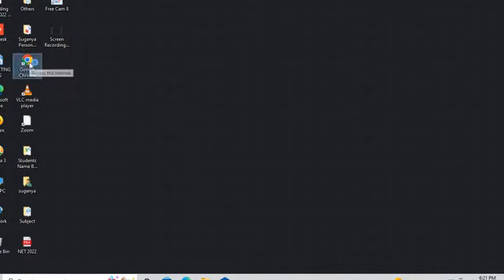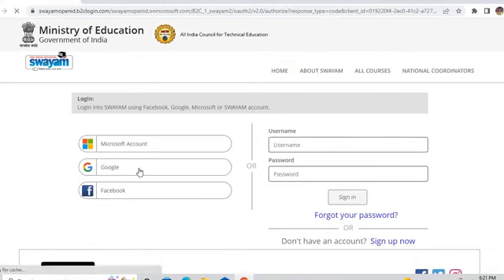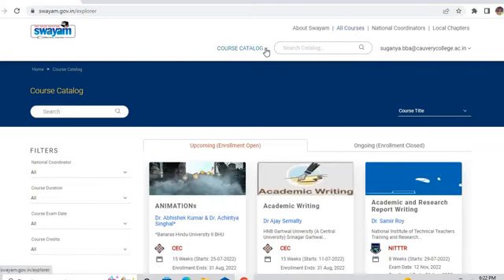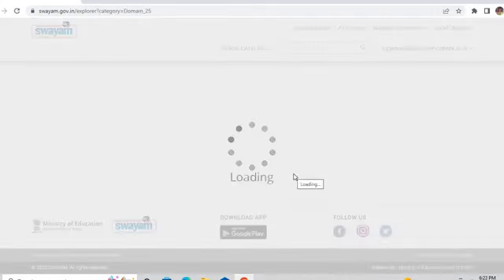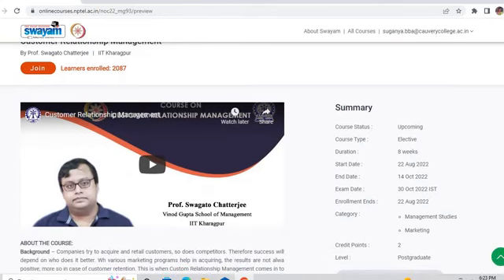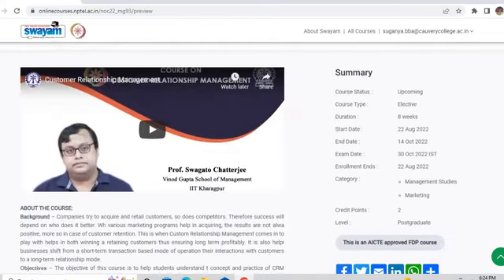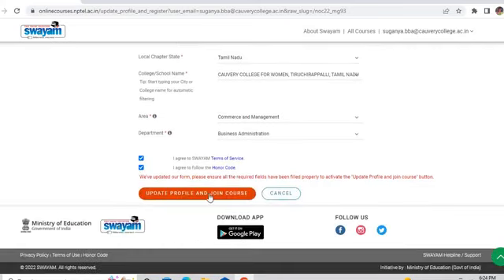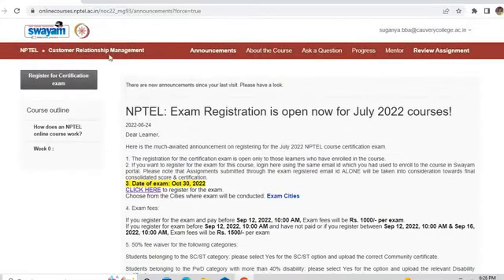NPTEL Exam - Ms.A.Suganya